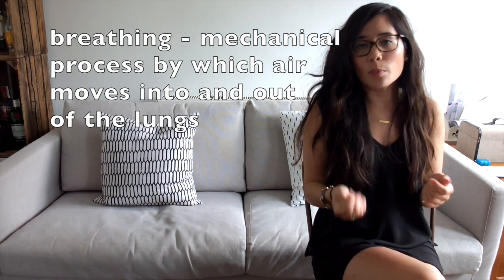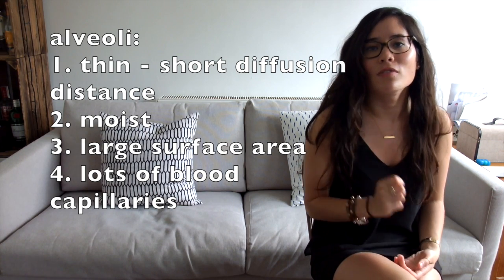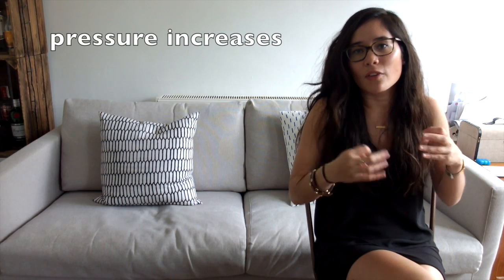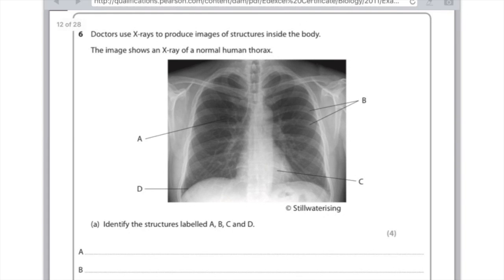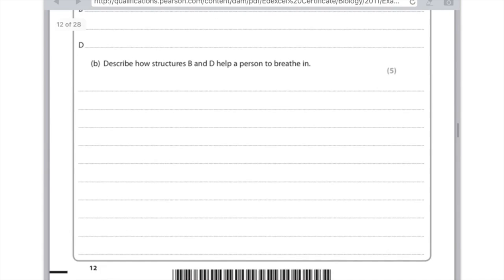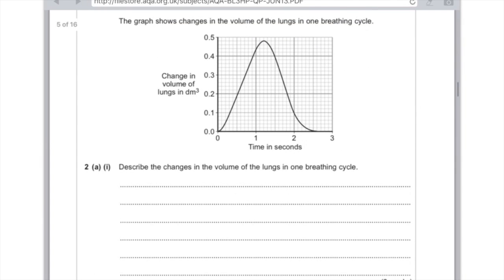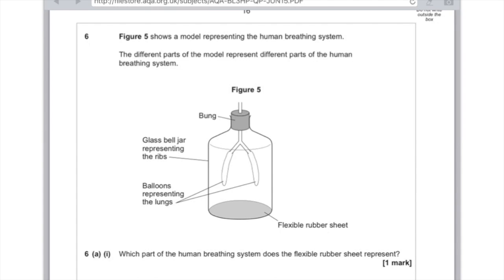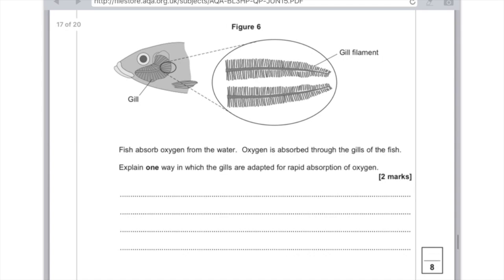Breathing - GCSE Biology Revision - SCIENCE WITH HAZEL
In this GCSE Biology revision video, Hazel goes through the process of breathing, and how the body absorbs oxygen.